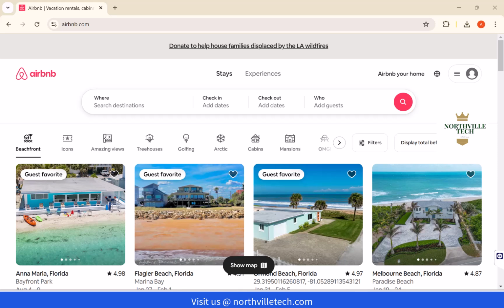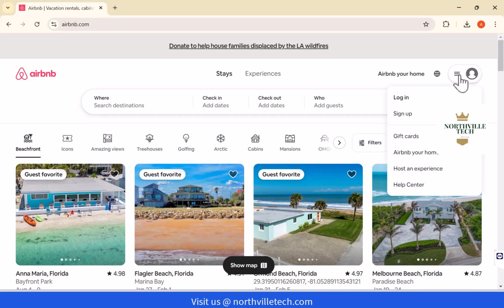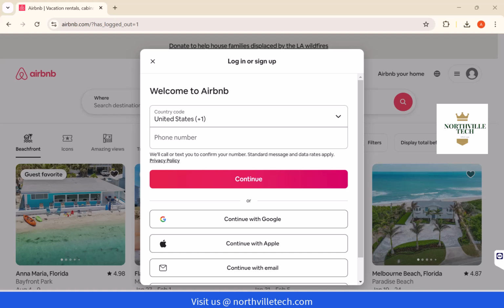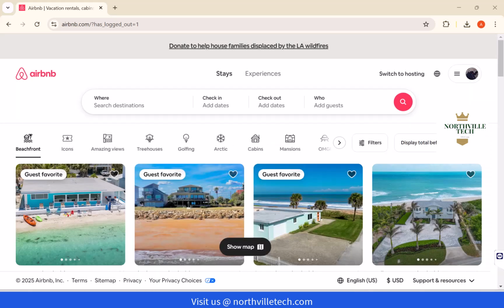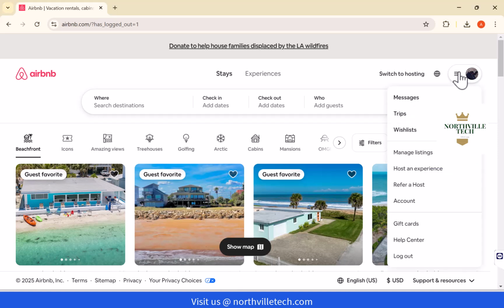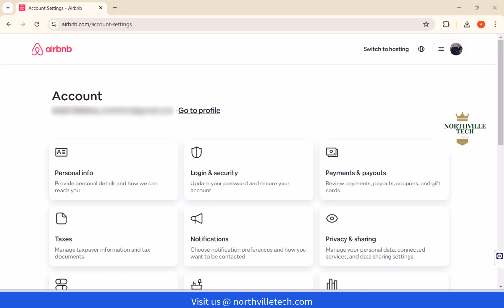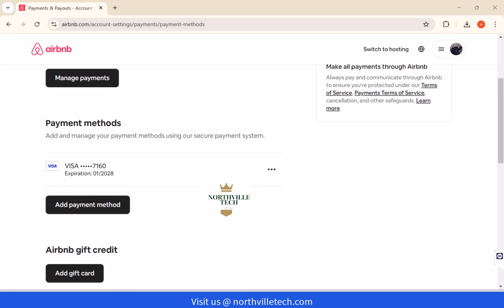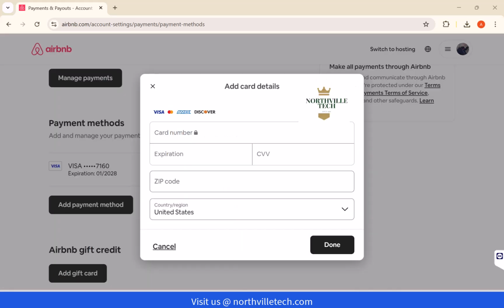How to Add New Payment Method on Airbnb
Our Ultimate Airbnb Packing List

In this video, we’ll guide you through the easy steps to add a new payment method on Airbnb. Whether you're planning your next vacation or looking for the perfect place to stay, having the right payment method set up is essential. You'll also learn some tips to manage your payment options smoothly.